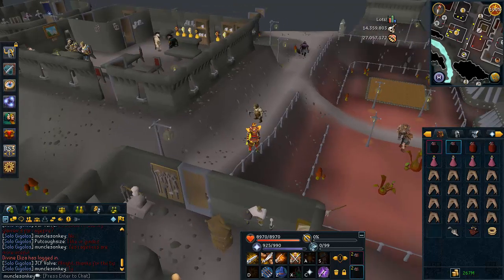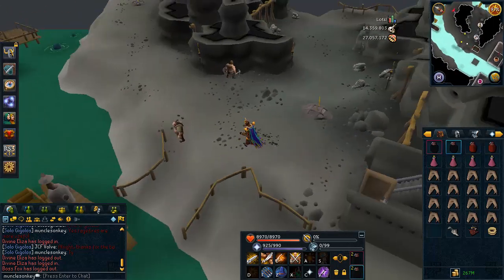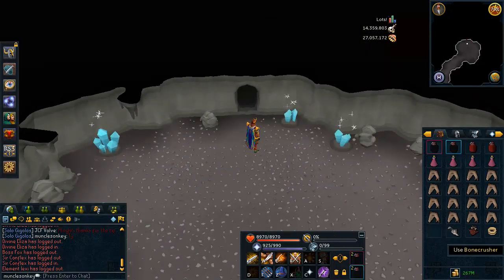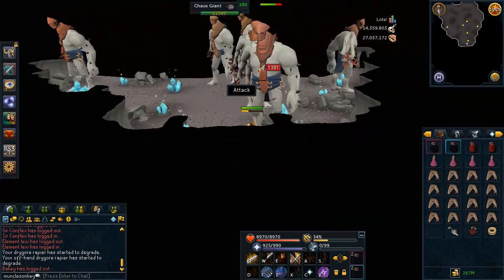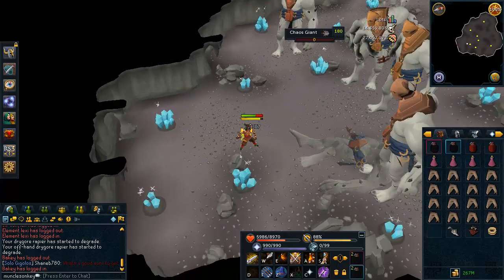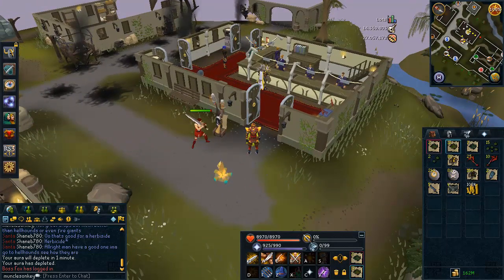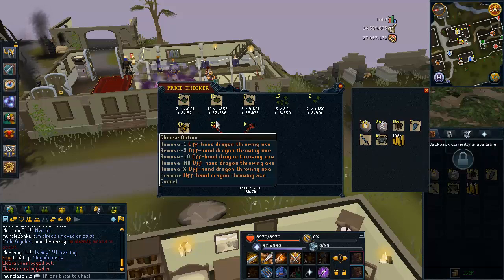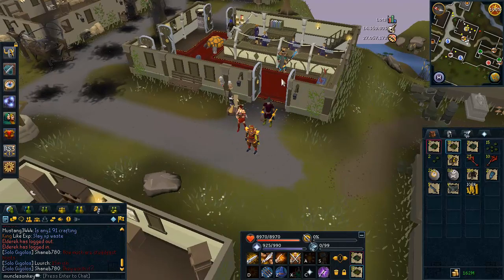Improved Chaos Giants Guide and Loot Video | 400K XP per hour | Money Making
Jagex finally fixed the AWFUL Chaos Giant drop tables, and I go and check them out to see if it's worth it! And as always, show you guys how to kill them as well!